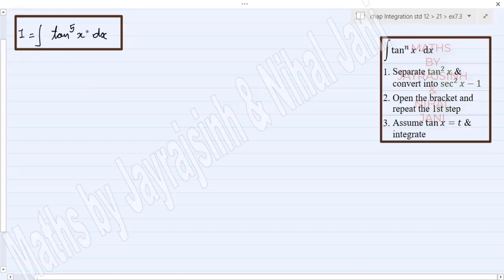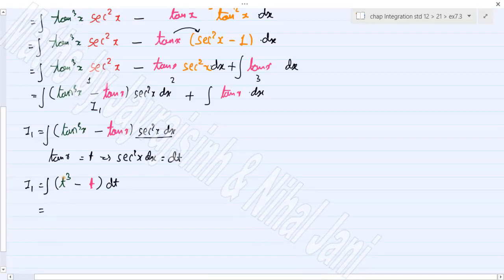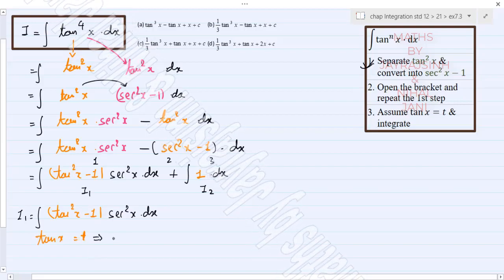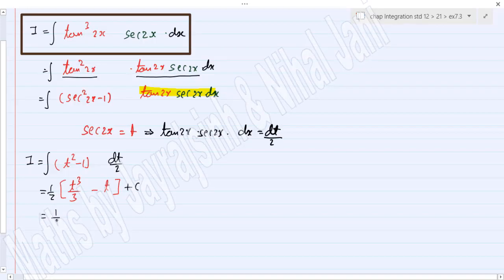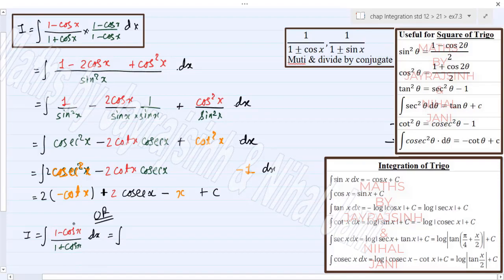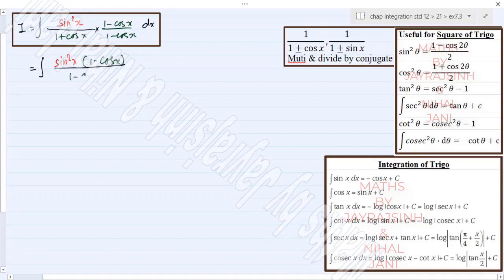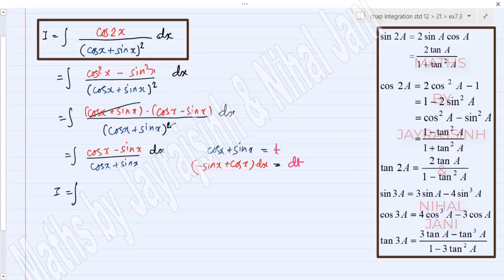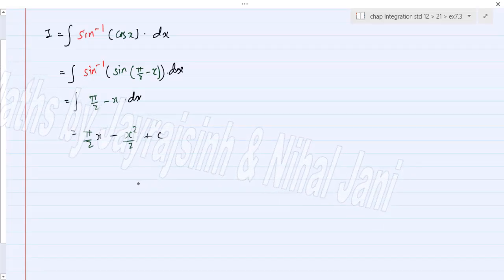integration of trigo part 2 based on ex7.3 Chap integration STD 12 Maths